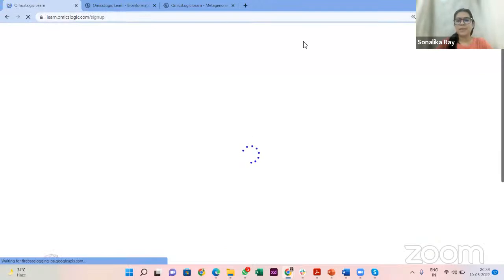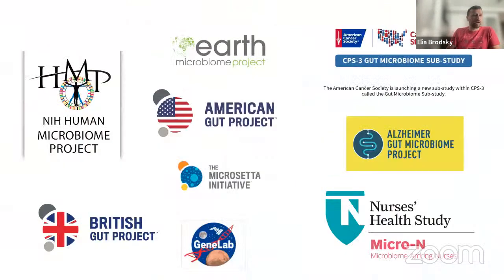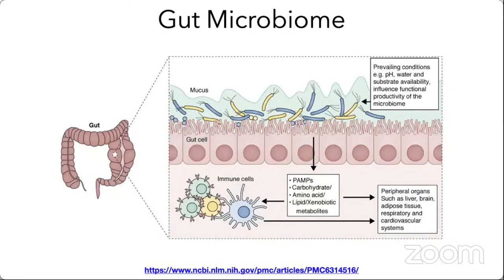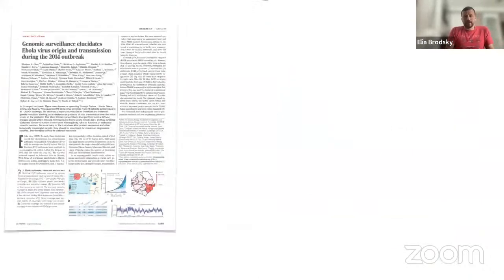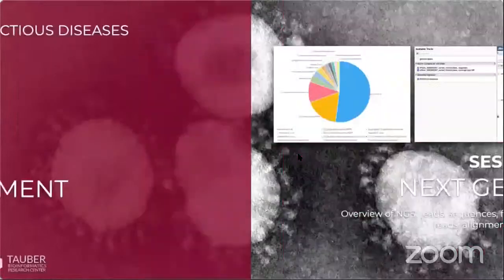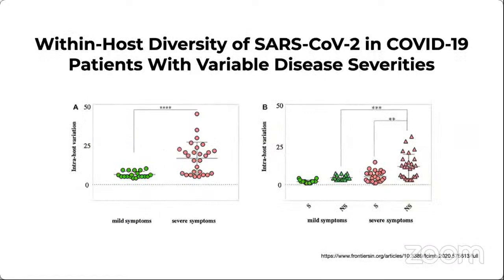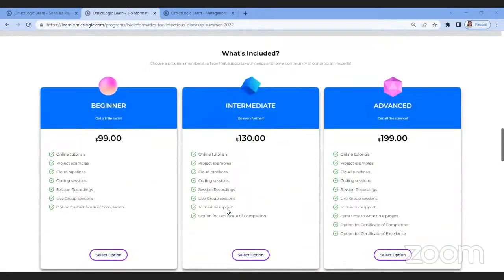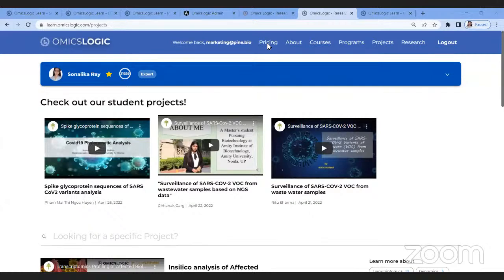FREE Webinar: Metagenomics & Bioinformatics for Infectious Diseases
Advancements in understanding the microbiome in humans are leading to new ideas regarding the diagnosis and management of human diseases.⭐Summer Training Program on Metagenomics Data Analysis:This program is designed for students who are eager to learn about the field of Genomic Data Analysis of microbial communities. Instead of focusing on prominent certainty, this program offers a view of some of the recent advances in this field. Omics Logic training is different from many online courses because it includes
✔️Practical Sessions
✔️Mentors with academic and industry experience
✔️Comprehensive online curriculum